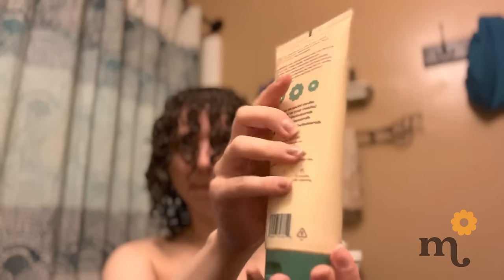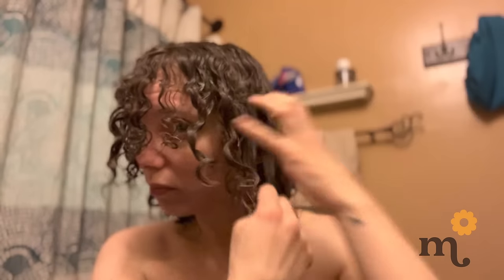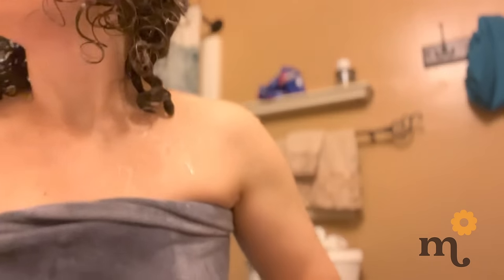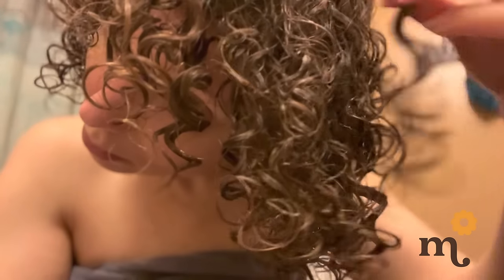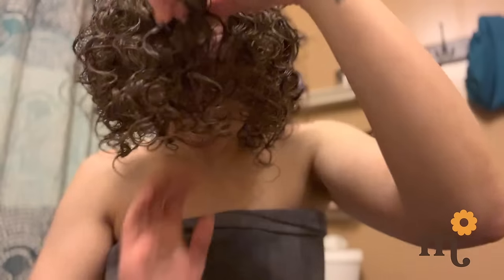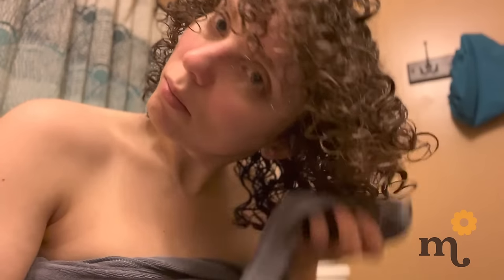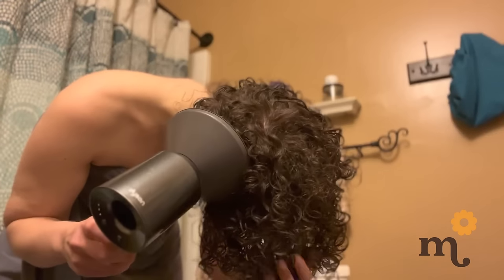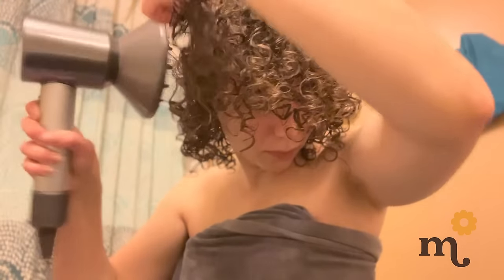Curly Hair Routine (3B Curls) | Updated with Miribel Naturals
My curly hair routine on my 3B curls, updated with the Miribel Naturals products!

Not sure which of our products would work well for your hair? Take our hair quiz!